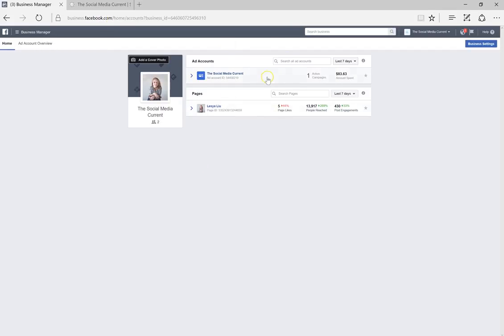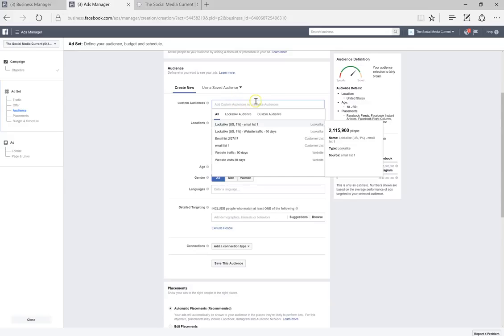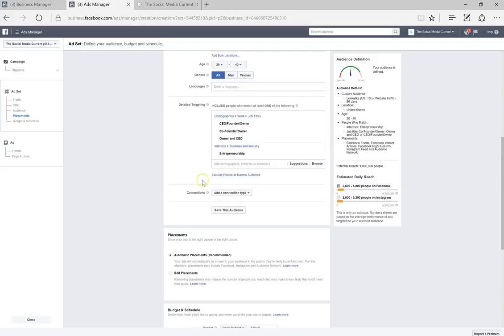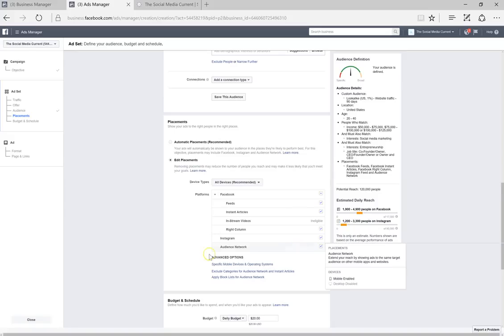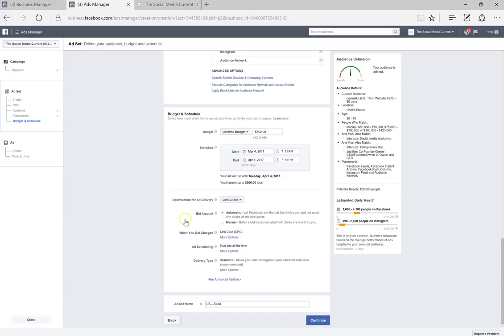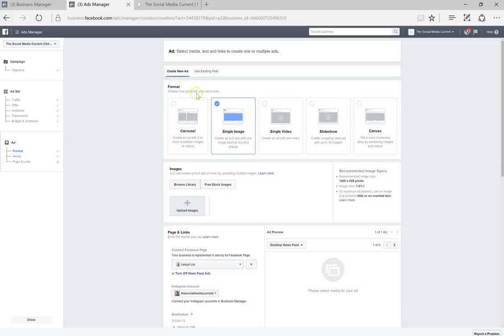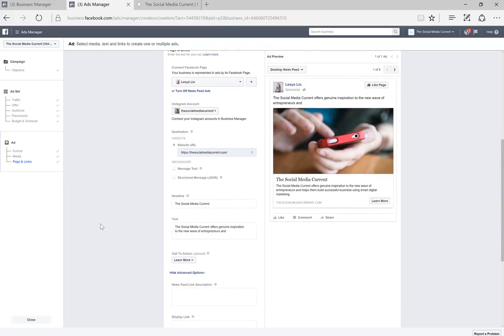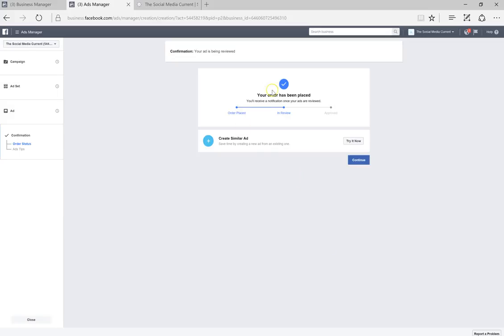Facebook Ads for Traffic in Under 10 Minutes